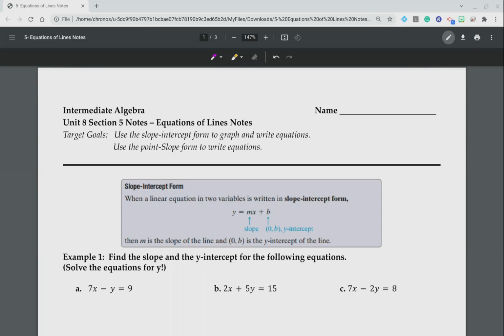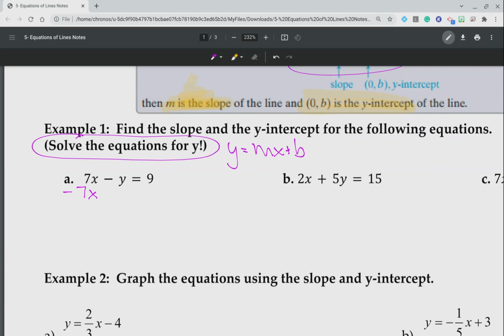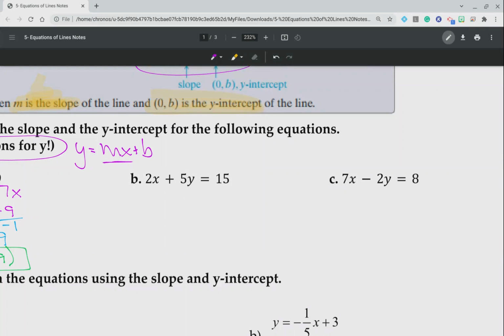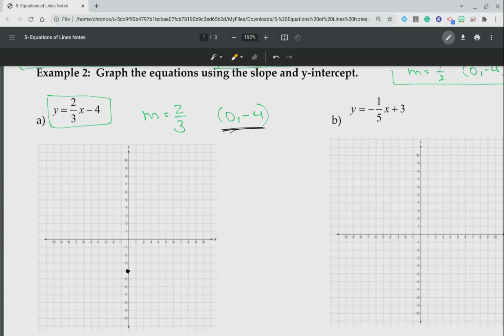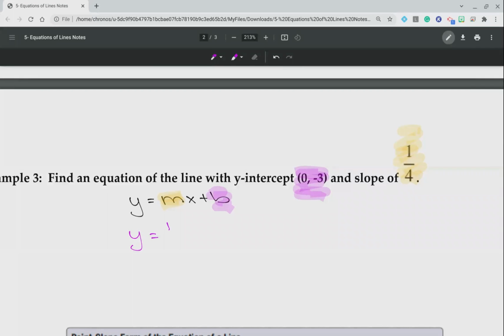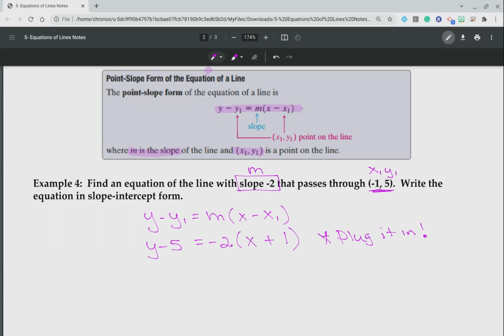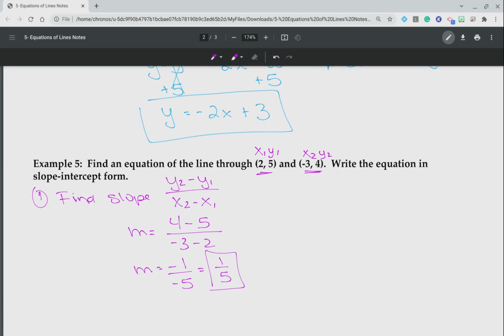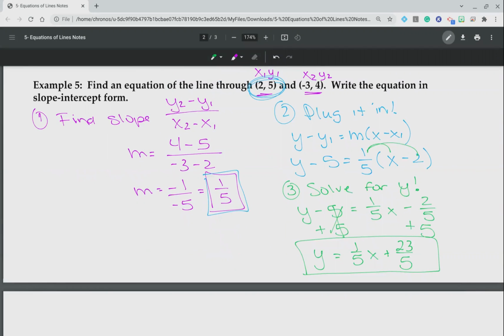8.5 Equations of Lines